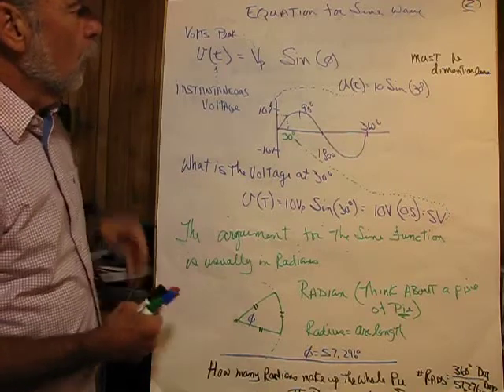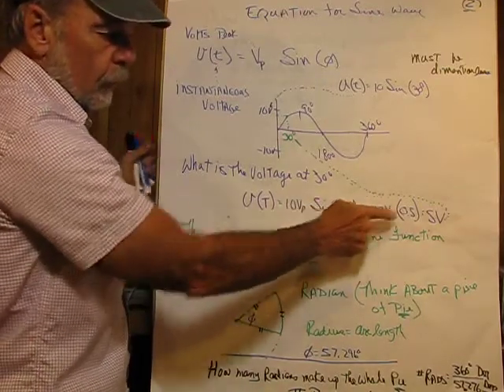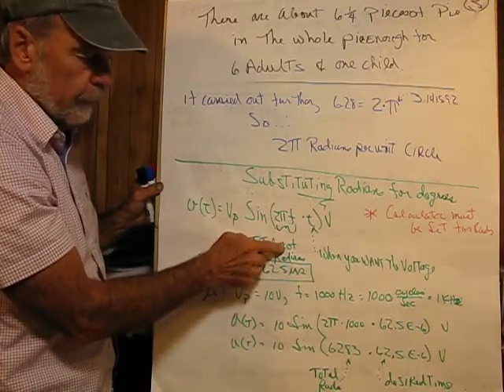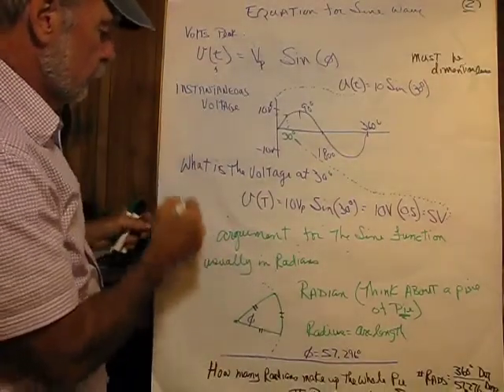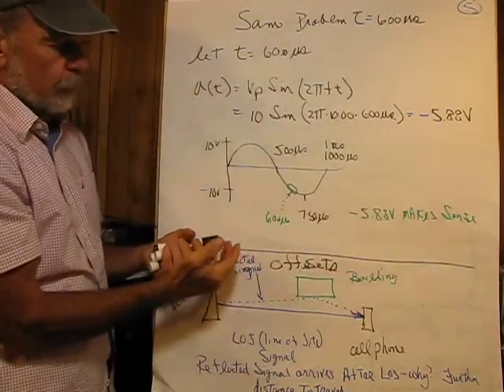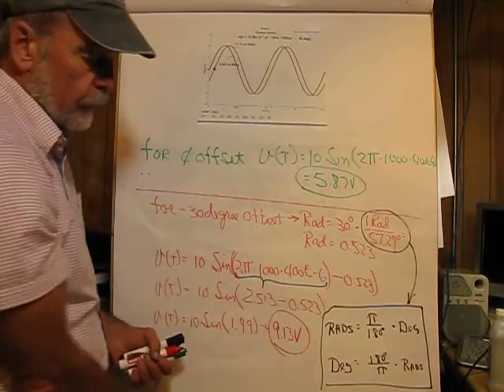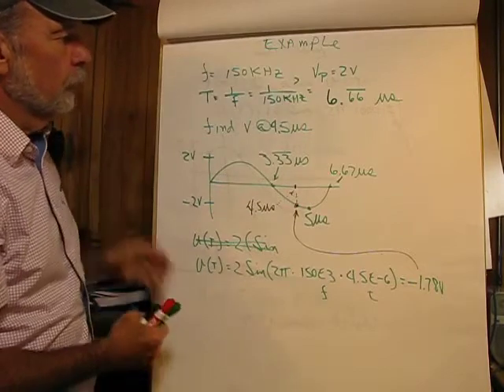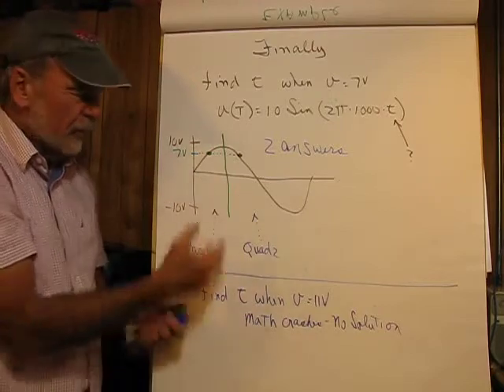AC Circuits, Sinewaves, Part 1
AC Circuits Course, Sinewaves, Part 1